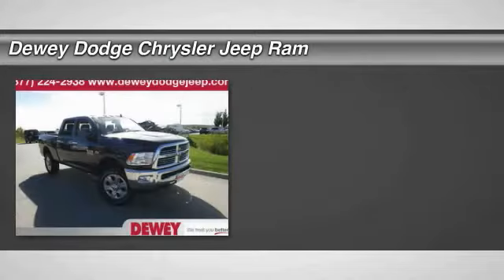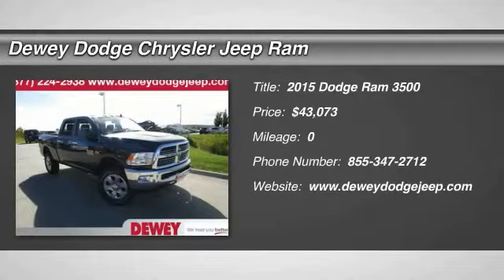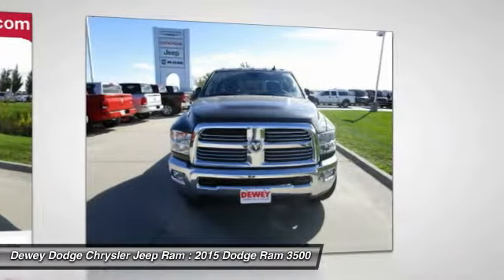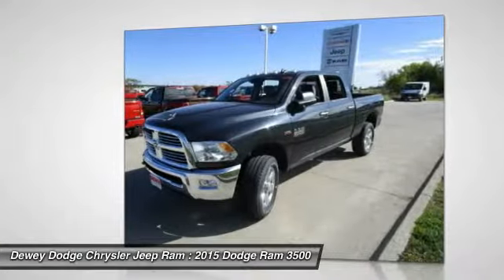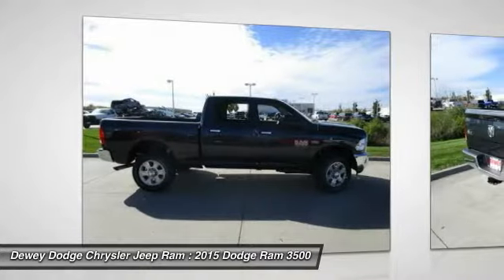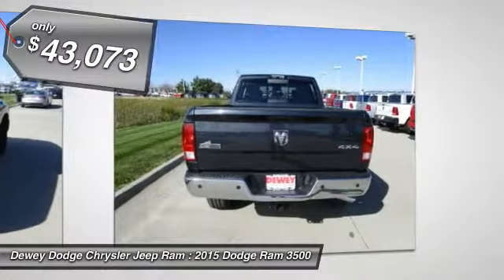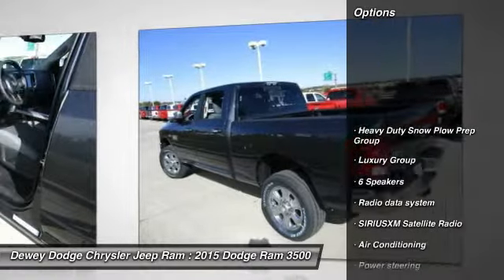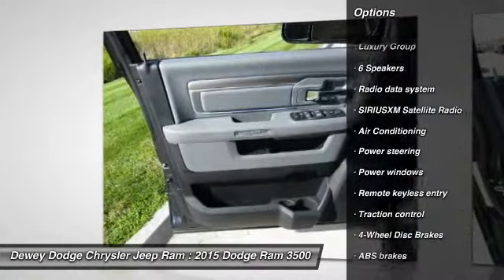2015 Dodge Ram 3500 Ankeny Des Moines Ames Iowa D15186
Ctr Stop Lamp w/Cargo View Camera, Uconnect 8.4A AM/FM/SXM/BT, 5th Wheel/Gooseneck Towing Prep Grp, and ParkSense Rear Park Assist System. Heavy Duty Snow Plow Prep Group, Luxury Group (Electroluminescent Instrument Cluster, Glove Box Lamp, Power Folding Mirrors, Rear Dome w/On/Off Switch Lamp, Rear-View Auto-Dimming Mirror w/Microphone, and Sun Visors w/Illuminated Vanity Mirrors), 4WD, ABS brakes, Clearance Lamps, Compass, Electronic Stability Control, Heated door mirrors, Illuminated entry, Low tire pressure warning, ParkView Rear Back-Up Camera, Remote keyless entry, and Traction control. Type your sentence here. There is no better time than now to buy this hard-working 2015 Dodge Ram 3500. This dependable truck can pull its own weight...and then some. Congrats. You've just hit payload pay dirt.